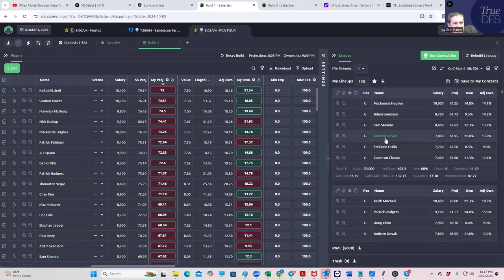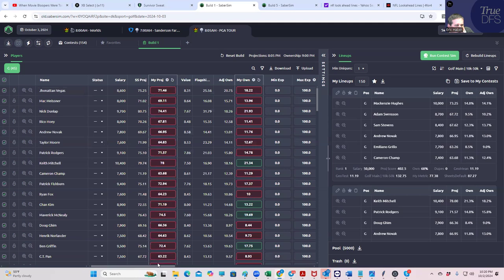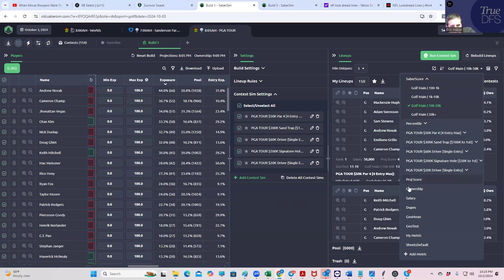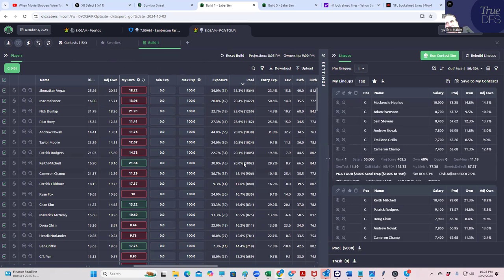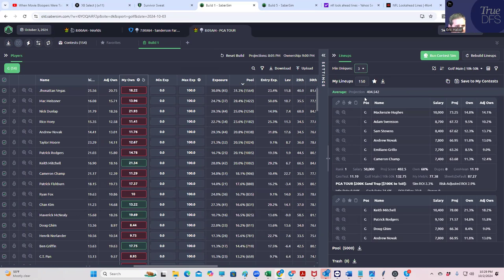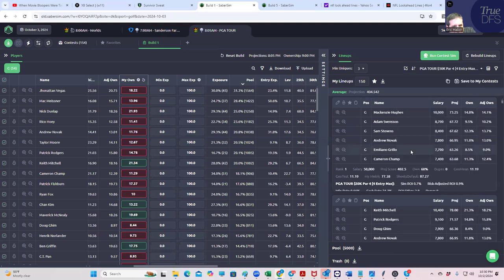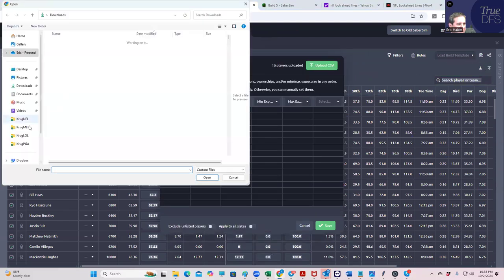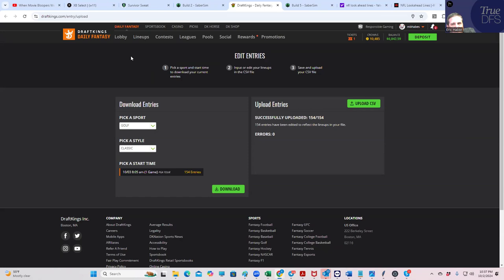PGA LINEUP BUILD FOR 10/3/2024----using sabersim